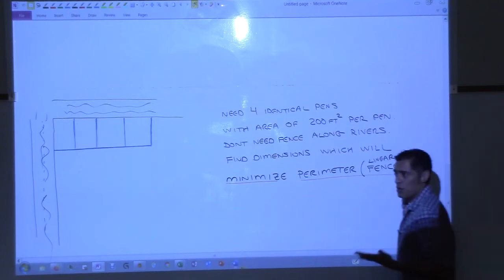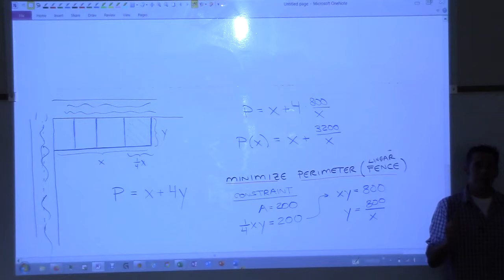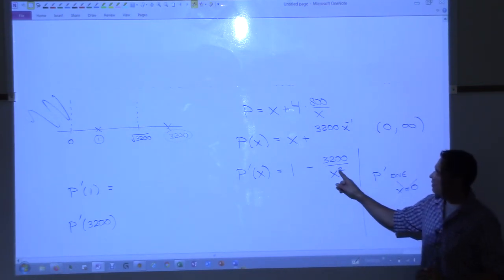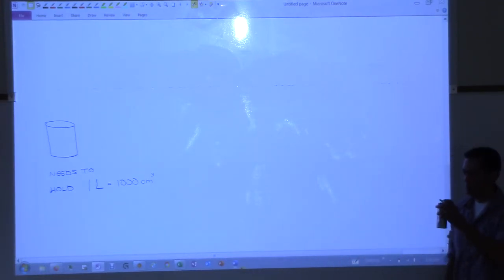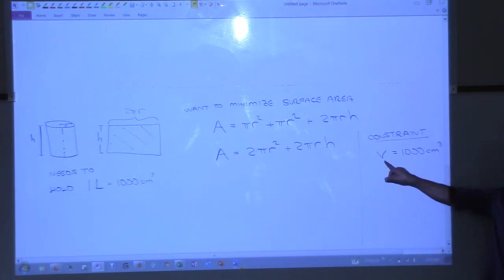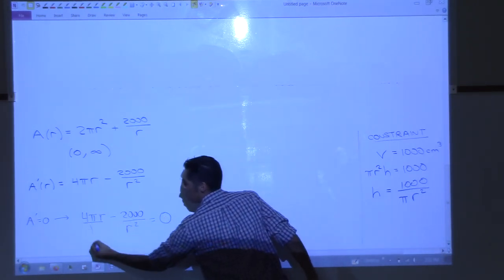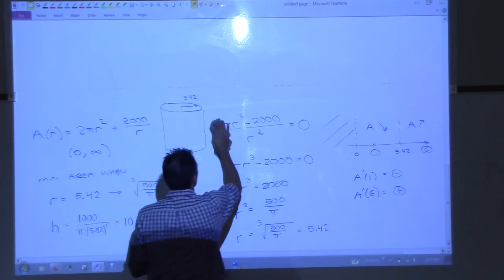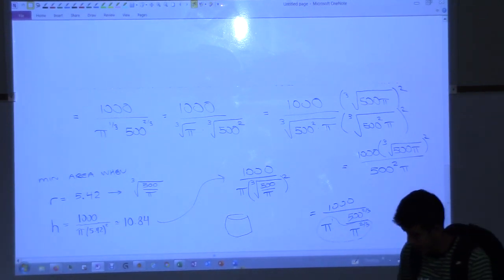2413 11-19-19 part2